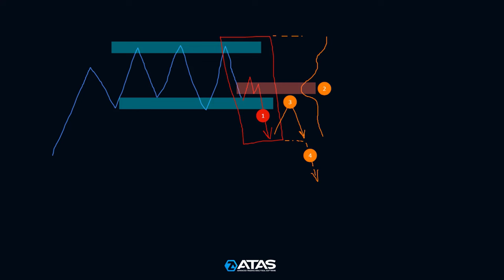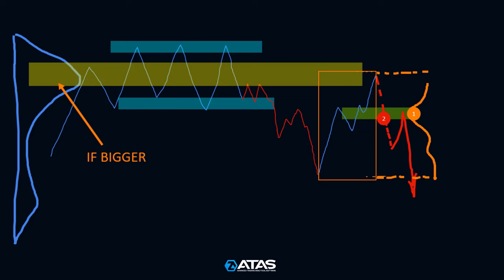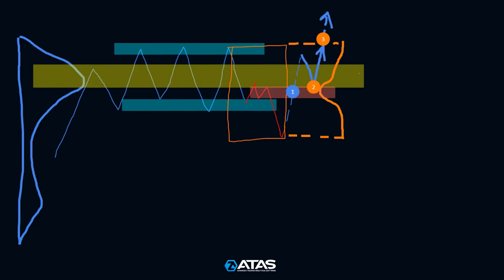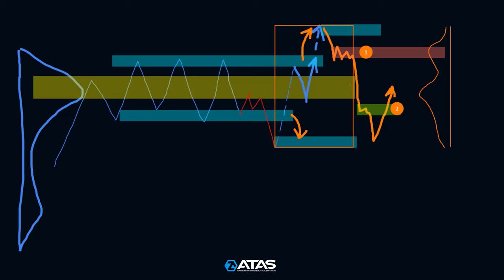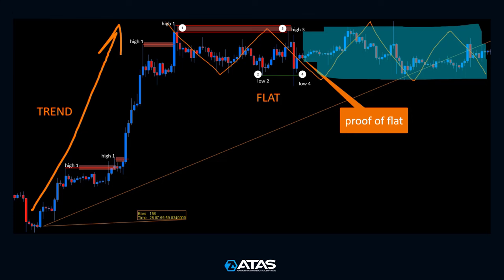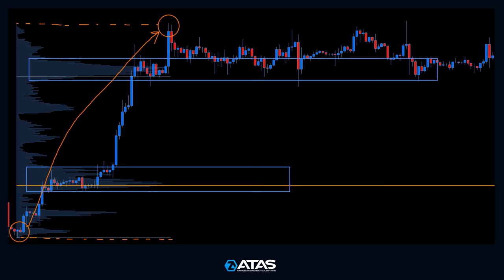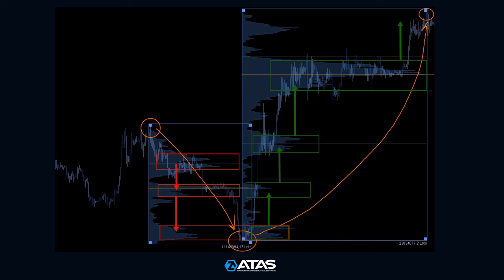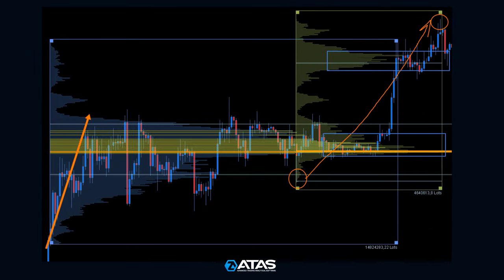Analyzing Price Movement on the Exchange with Volume Profile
In this video, we’ll continue to examine the price development and actions that you can take. We’ll also conclude our analysis using two examples from the previous video where we explored market phases using the volume profile.

00:00 Intro
00:22 How Price Moves
04:38 Examples How to Create a Profile
06:23 Next Example
08:07 Outro